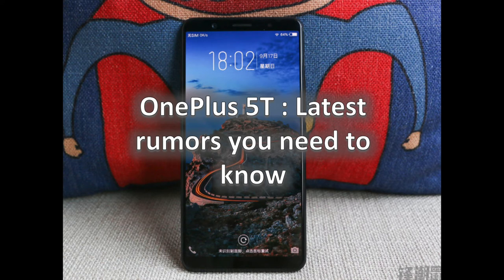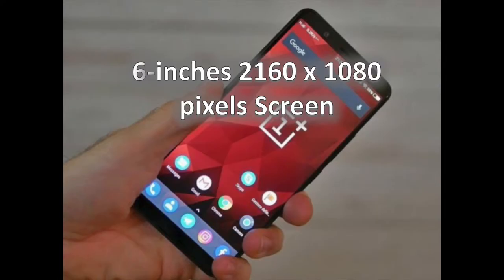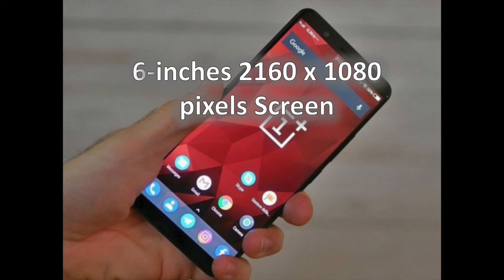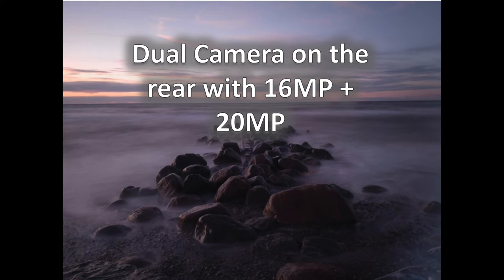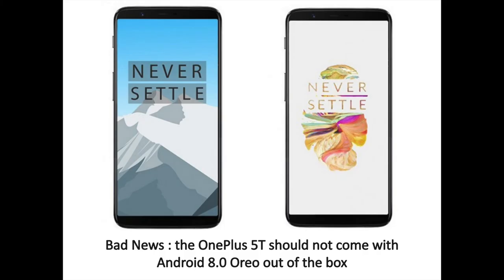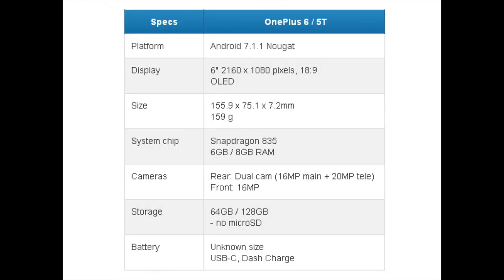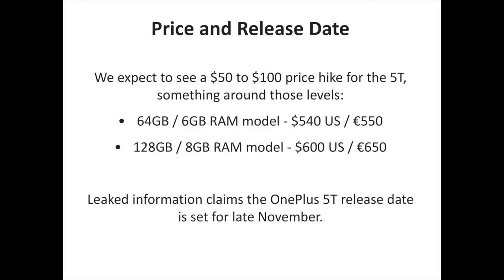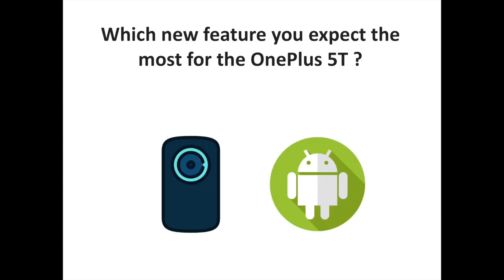OnePlus 5T : All the latest rumors you need to know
The next OnePlus phone, the OnePlus 5T, is just around the corner. Just some months after the launch of the OnePlus 5, OnePlus is going to announce a new version of its flagship with a screen having a 18:9 aspect ratio and with no bezel. In that video, you are going to discover the latest rumors concerning the OnePlus 5T : design, display, performance, specifications and photos, all is in that video !

Let us know what you expect for the OnePlus 5T in comments.